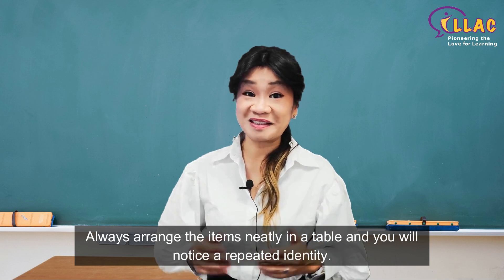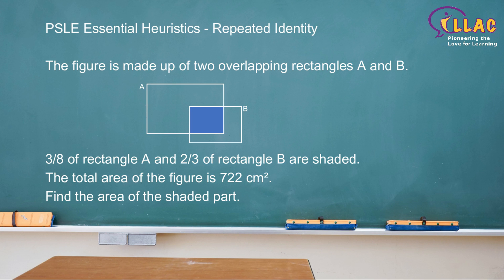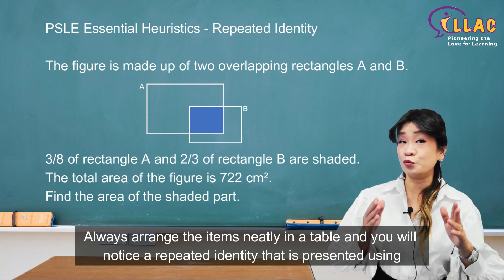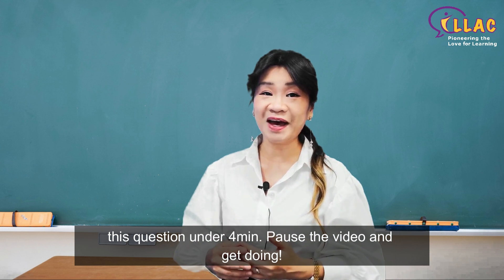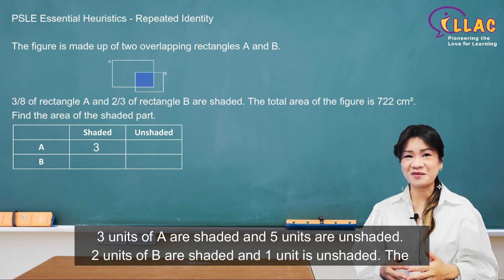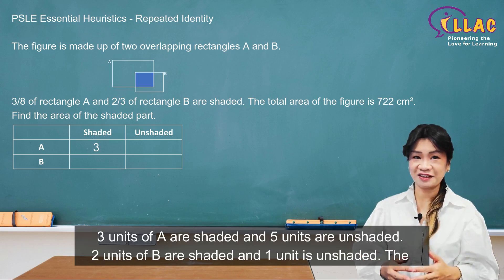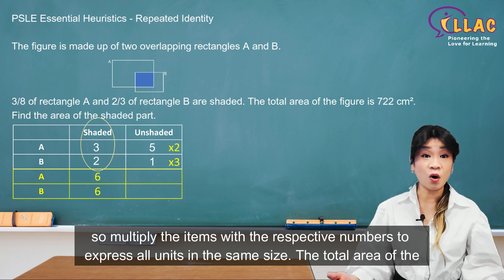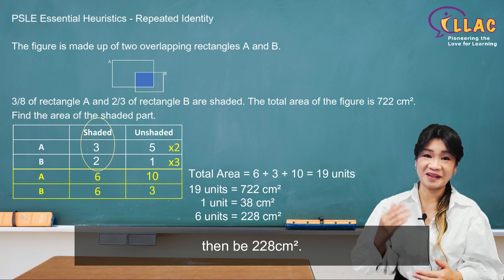Essential PSLE Maths Heuristics - Repeated Identity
Here’s a PSLE Maths Heuristics you must know 🤓! "
Repeated Identity"

The figure is made up of two overlapping
rectangles A and B.

 3/8 of rectangle A and 2/3 of rectangle B
 are shaded. The total area of the figure is
722 cm². Find the area of the shaded part.

This is a very commonly tested heuristic and students have to be very familiar with it 🧐.

For more guidance in PSLE Maths Heuristics and other important tips and tricks, quickly get a copy of ILLAC’s very own publishing, PSLE Maths Essential Guidebook 😍.